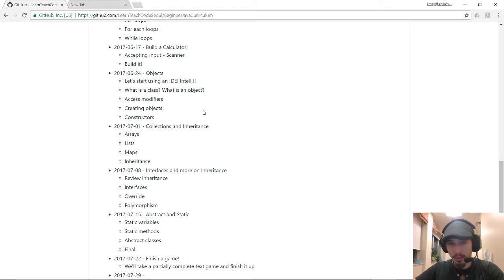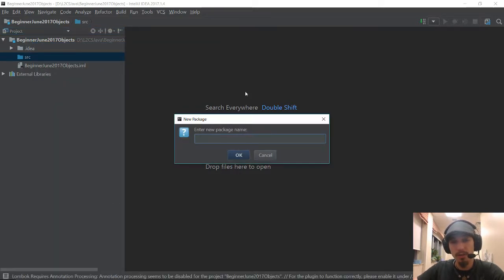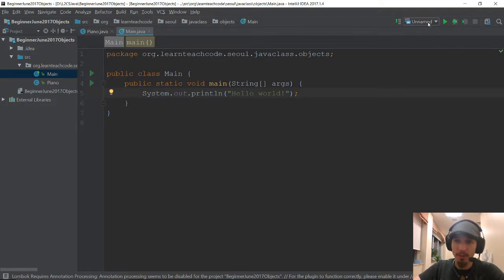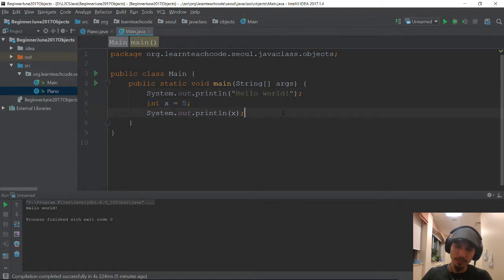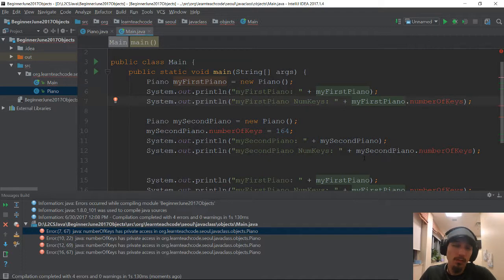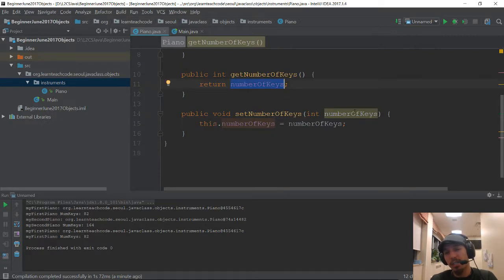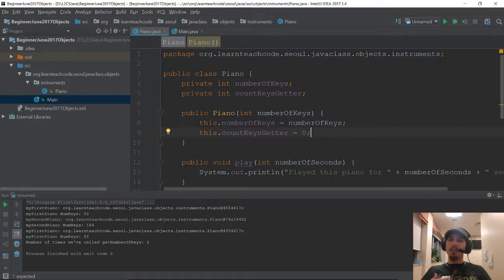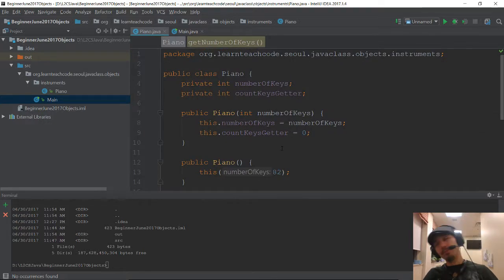Learn Teach Code Seoul - Beginner Java - Objects!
Today we covered using an IDE (IntelliJ) and working with objects and classes!